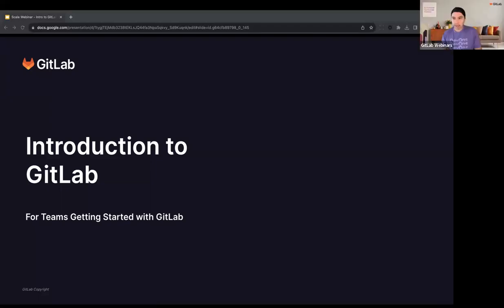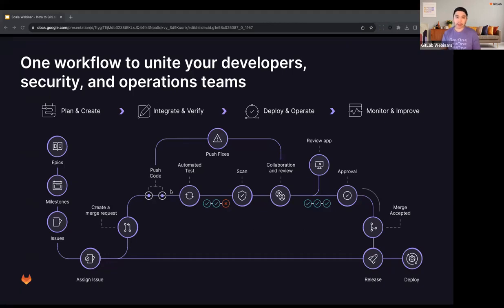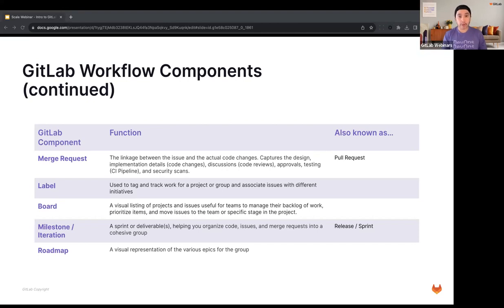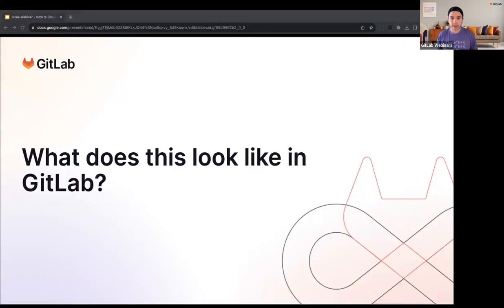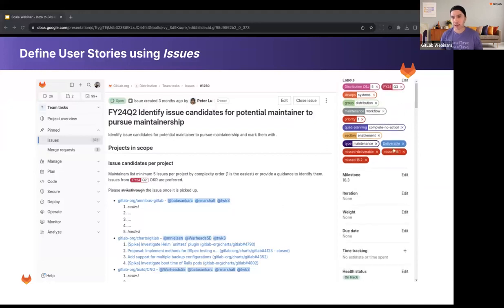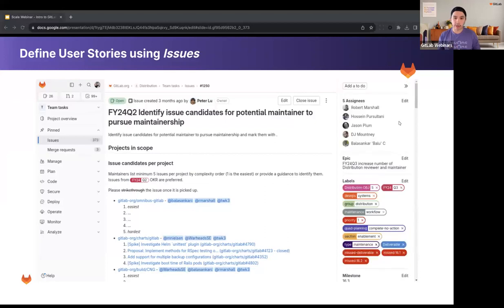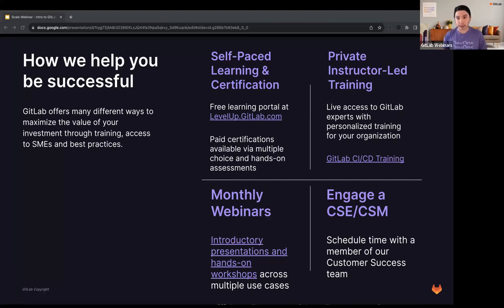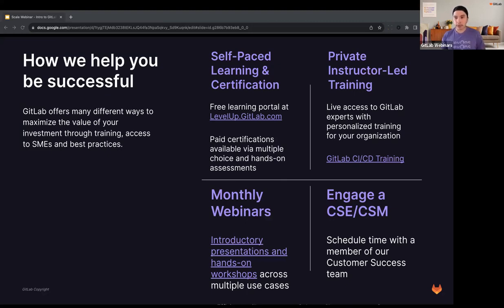Intro to GitLab (including timeline and captions) Oct 2023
Timeline:
03:04 Toolchain Sprawl
04:42 DevSecOps Platform
07:40 GitLab Workflow Components
14:40 GitLab Hierarchy
19:55 Group overview
20:28 Epics
24:00 Issues
32:43 Boards
34:24 Merge Requests
35:28 GitLab CI/CD
37:18 Labels
38:33 Milestones
39:30 Navigation Tips
41:30 Creating a Project

ALM-Toolbox is a select partner of GitLab and provides GitLab managed services, licenses, professional services, consulting, training and more.

Video made by GitLab.
Timeline and captions added by ALM-Toolbox.